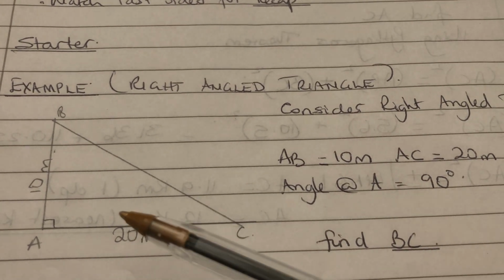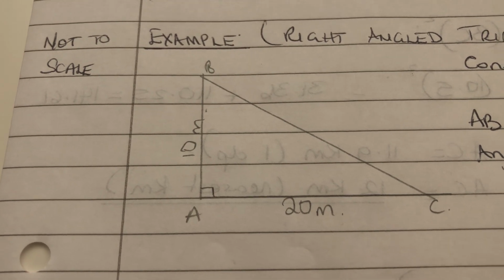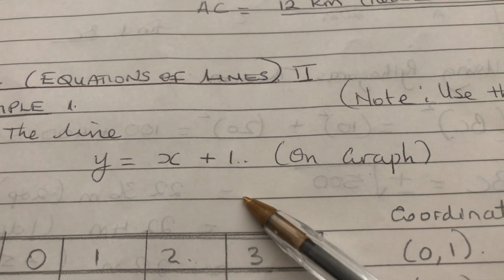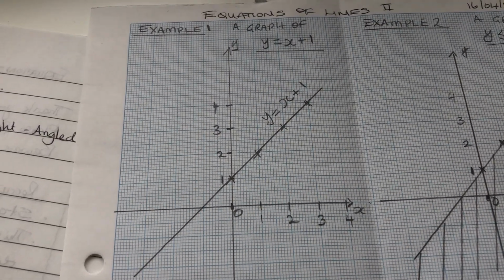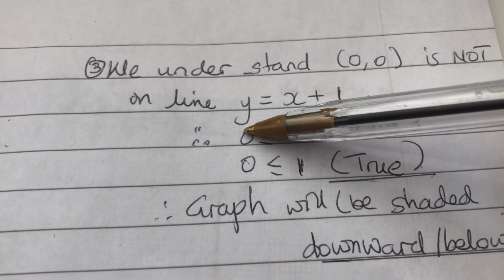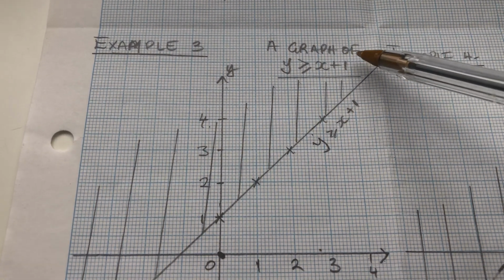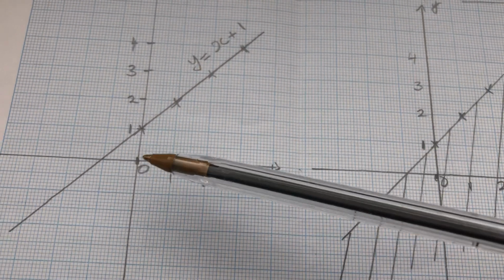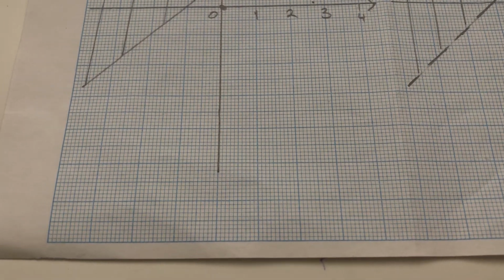GCSE MATHEMATICS - EQUATIONS OF LINES II.